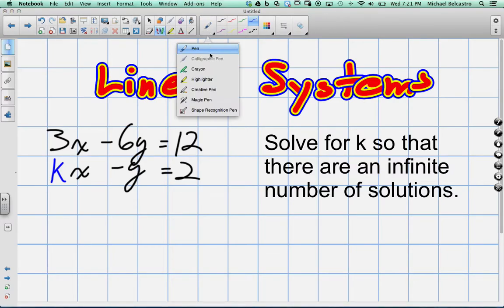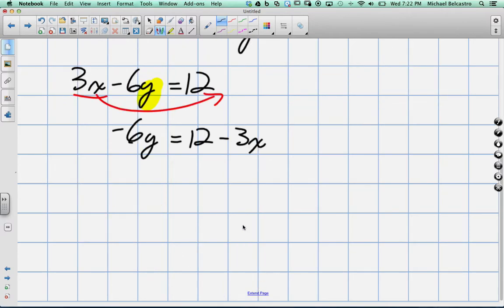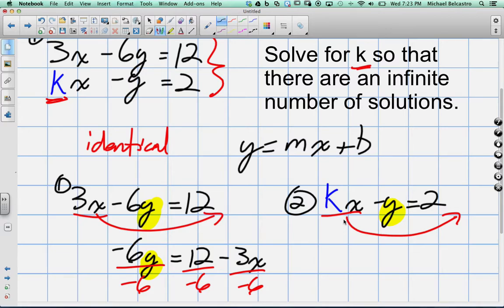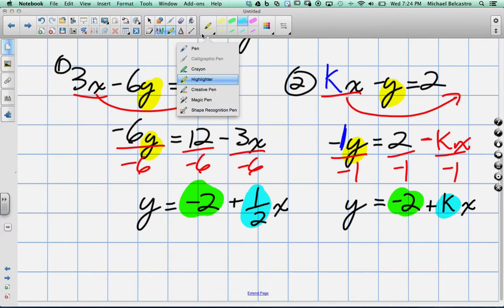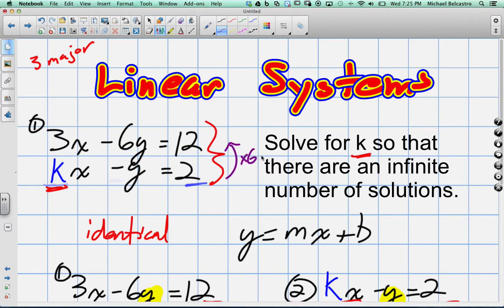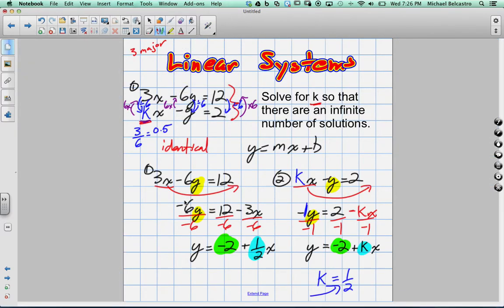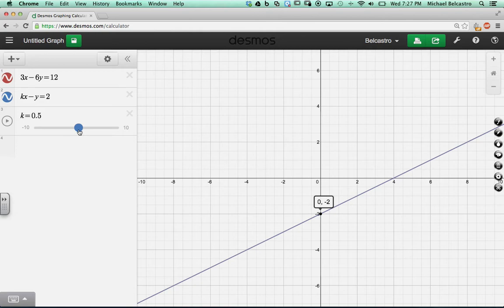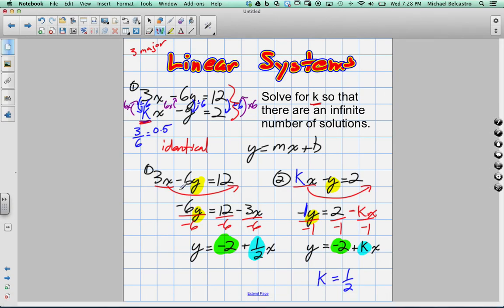Linear Systems Grade 10 Academic Lesson 1 5 3 5 14